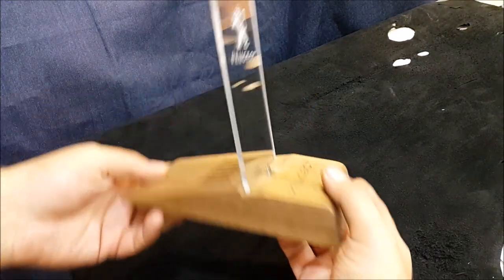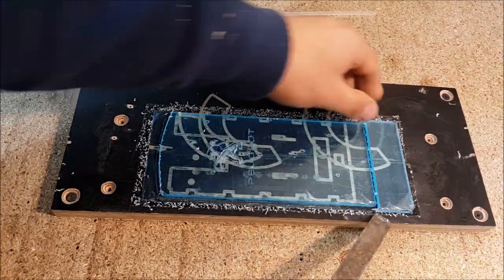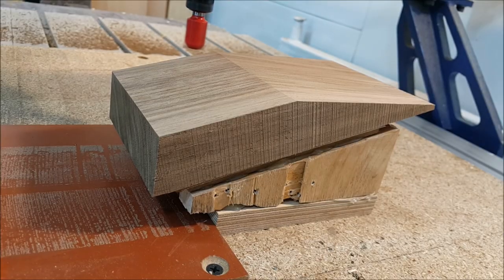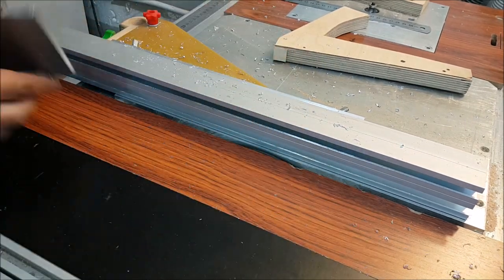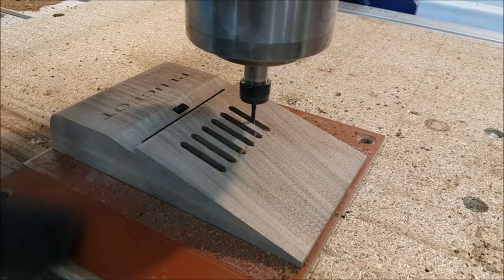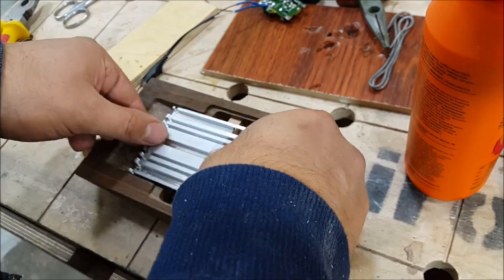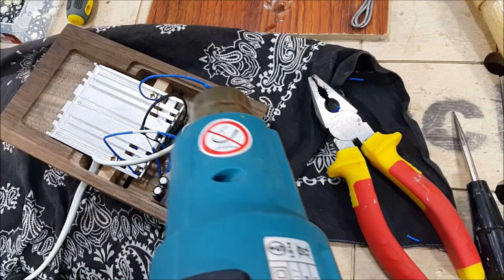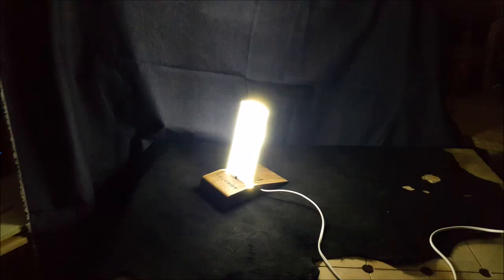Peugeot Smartphone Docking Station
In this video I would like to show my new wooden project - Peugeot Smarthphone Docking Station. I am using here some of matherials: wood, acryl glass, aluminum and LED lighters and try to unite them in one piece. Let's watch what I have at the end.